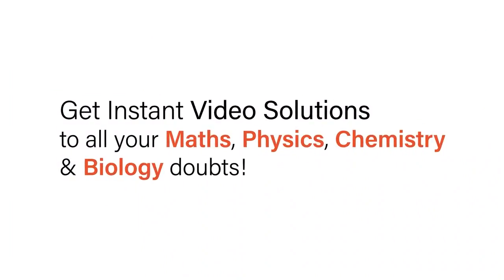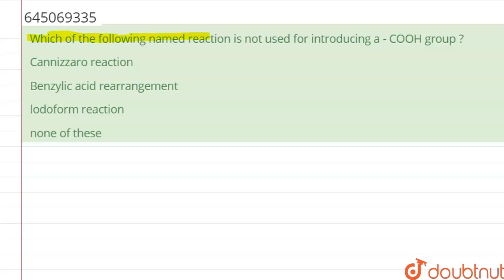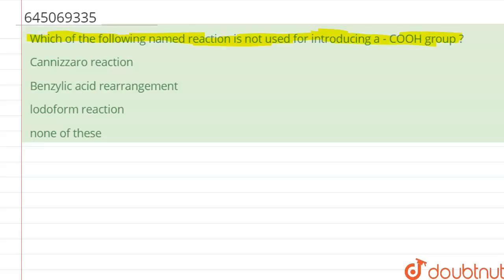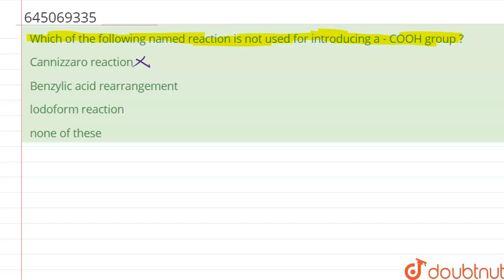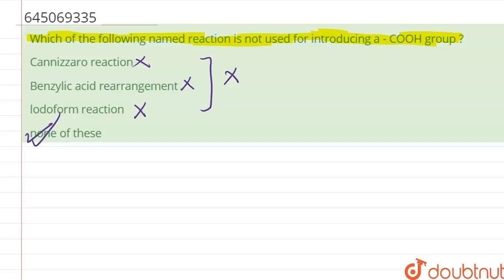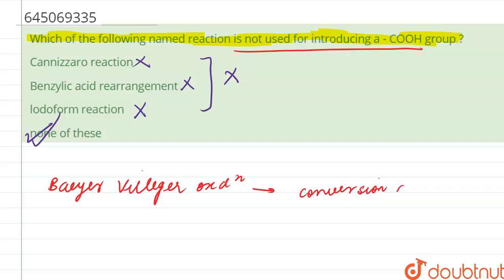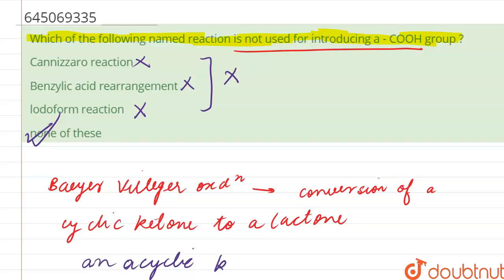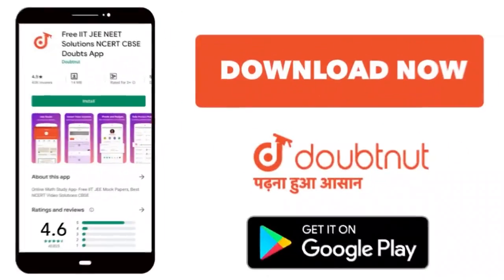Which of the following named reaction is not used for introducinga - COOH group ? | 12 | NTA NE...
Which of the following named reaction is not used for introducinga - COOH group ?
Class: 12
Subject: CHEMISTRY
Chapter: NTA NEET SET 33
Board:NEET

👉 Have Any Query? Ask Us.